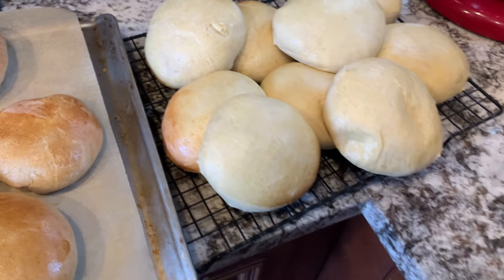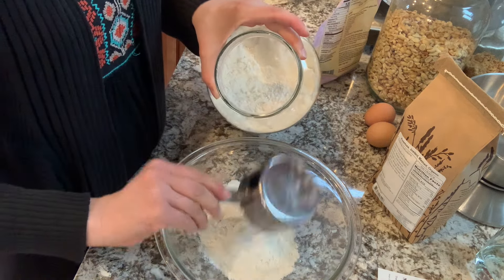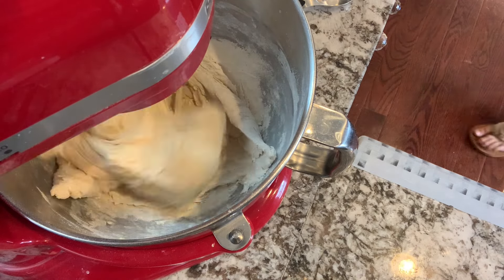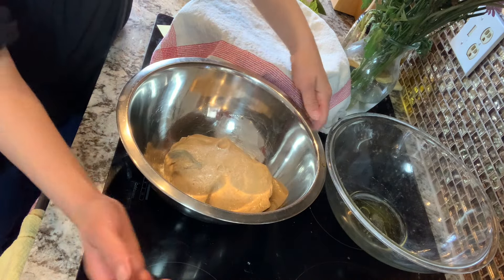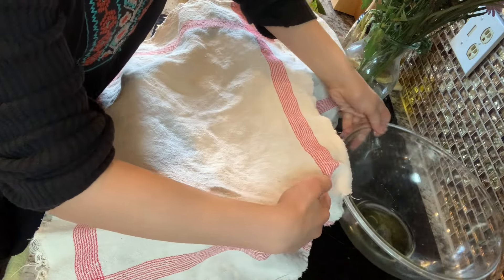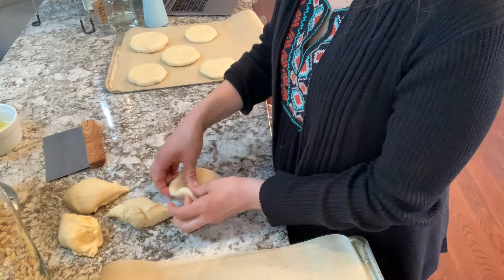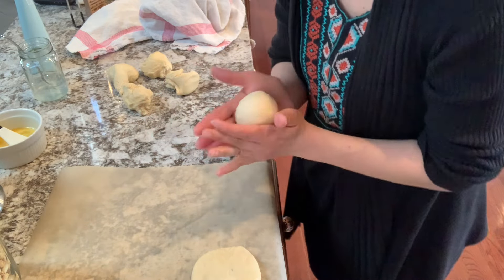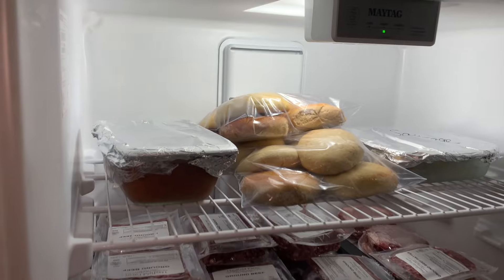I was surprised! Homemade Hamburger Bun Testing | whole wheat - bread flour - potato flakes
If you click the link and place your first order, we get $25 for sharing. This is a huge blessing to our family, and we hope you'll love Azure just as much as we do!

AMAZON FAVORITES
Milk Street Noodles Cookbook
Beeswax Wraps
Meat Chopper
ATK for Two Cookbook
ATK 30 Minutes Cookbook
Yogurt Pouches
Pouch Filler Tool

HOMEMADE BREAD FLOUR
All-purpose flour
1. For each cup of all-purpose flour, take out 1 1/2 t of flour and replace it with 1 1/2 t vital wheat gluten

0:00 Introduction
1:59 Preparing Whole Wheat and Bread Flour Buns
6:20 Preparing Potato Flake Buns
9:09 Shaping Buns
12:56 Results!